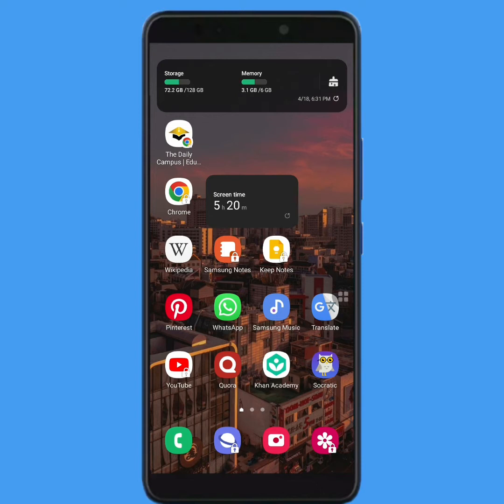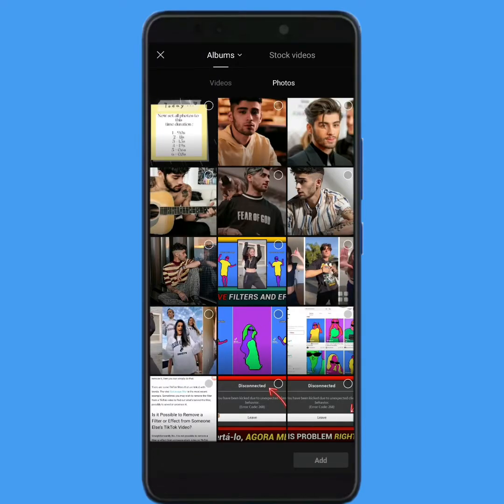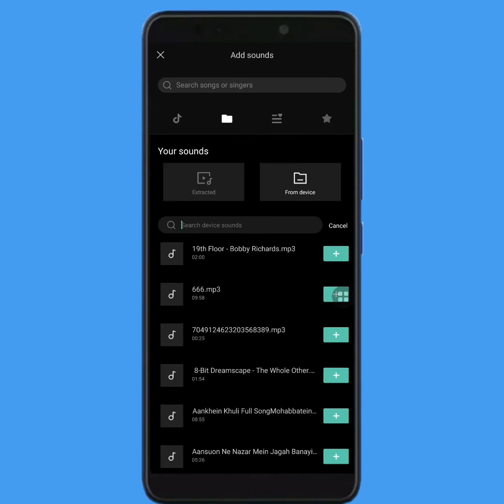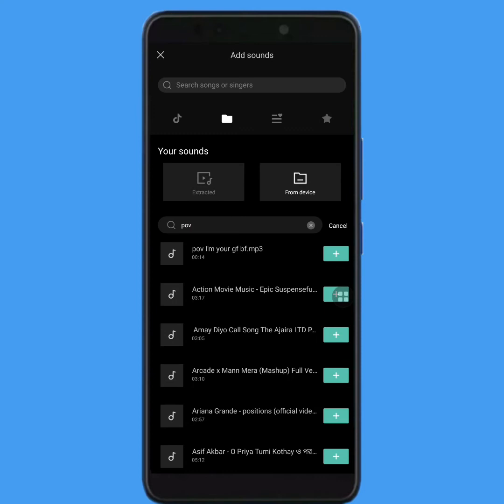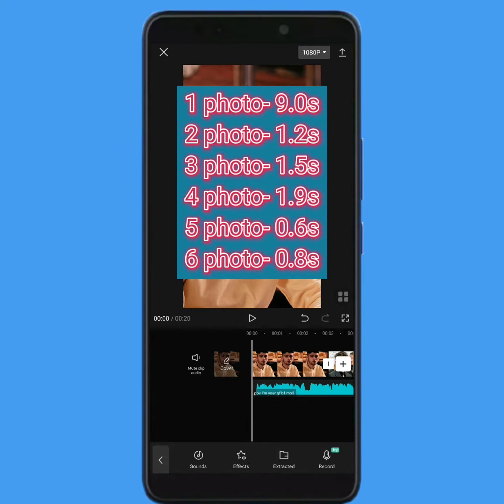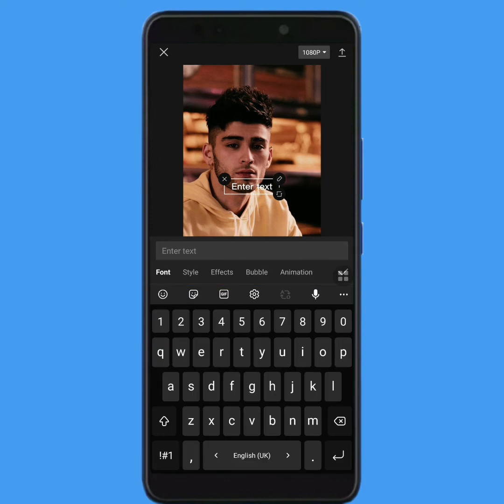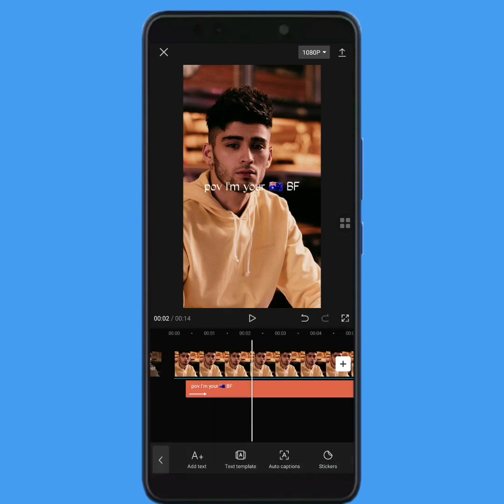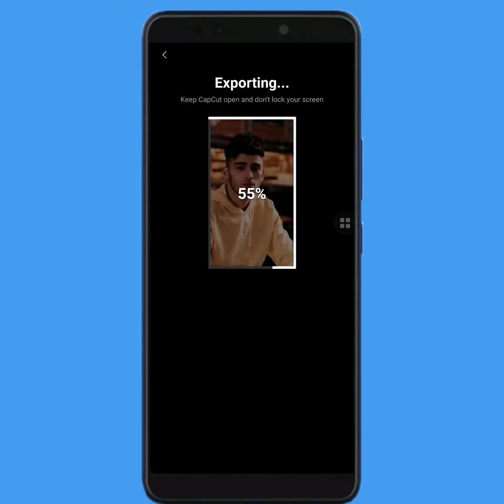Tutorial Video: pov I'm your GF/BF Trending Video on TikTok and Instagram reels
This is a tutorial video, I will show you in this video how you can make pov I'm your GF/BF Trending Video on TikTok and Instagram reels.
You have to watch the whole video carefully to learn how to make these videos. If you have a request or if you do not understand something, please comment. I will reply to your comment as soon as possible. Request me a video on any topic, I will try to make that video of yours as soon as possible.

pov i'm your gf reels tutorial
pov i'm your boyfriend tiktok trend tutorial
how to make pov i'm your gf tiktok
shorts
pov i'm your gf tiktok trend
acting challenge tiktok
pov i'm your gf/bf song name
pov i'm your gf tiktok tutorial
pov tiktoks funny
pov i'm your gf/bf tiktok and reel tutorial
pov tiktoks that should be on netflix
reels
pov tiktok
pov i'm your gf trend tutorial
tiktok trending tutorial
insta trend
pov i`m your gf
i'm your gf bf
how to make
virel video
tiktok new trend
i'm your girlfriend trend
i'm your gf
how to make pov i`m your gf reels
reels viral pov i`m your gf
pov i`m your gf tiktok
pov i`m your bf reels tutorial
pov i`m your bf reels editing
pov i`m your bf reels
pov i`m your bf
pov i`m your gf reel
pov i m your gf reels editing
pov i`m your gf reels
instagram trending pov i`m your boyfriend
instagram trending pov i`m your gf
instagram trending pov i`m your girlfriend
pov i am ur gf/bf
instagram trending reels
how to make pov i am ur bf reel
pov i am ur gf reel and tiktok tutorial
pov i am ur gf/bf reel tutorial
pov i am your bf reels
instagram viral pov i am your bf/gf reels editing
how to make pov i am your bf/gf reels editing
how to make pov i am your bf/gf tiktok trend
pov i am your gf tiktok
pov i am your 🇮🇳 bf reels editing
i'm your 🇮🇳boyfriend reel tutorial
pov i'm your boyfriend tiktok
pov i'm your girlfriend tiktok
instagram reels tutorial
pov i'm your gf reel tutorial
pov i'm your gf/bf tiktok edit
pov i'm your gf/bf reels